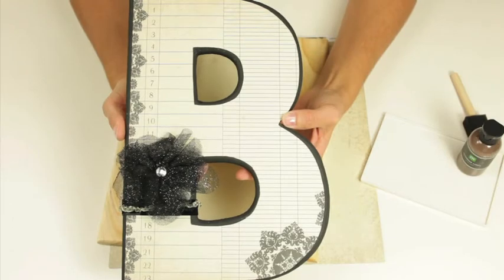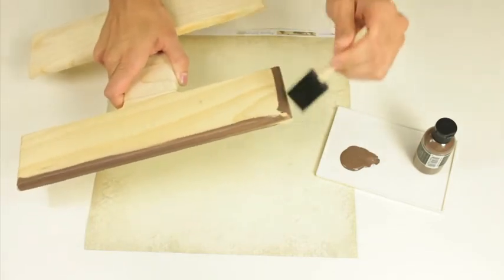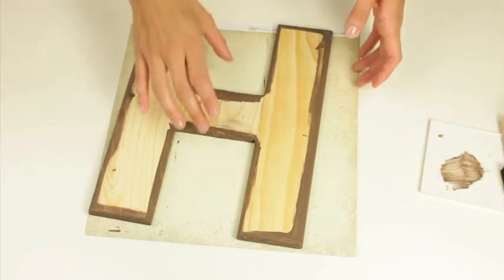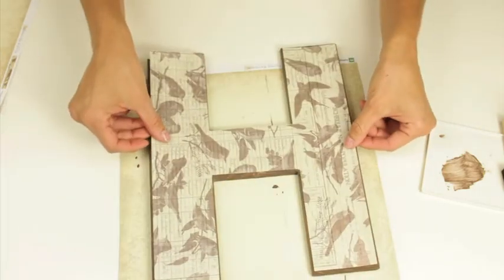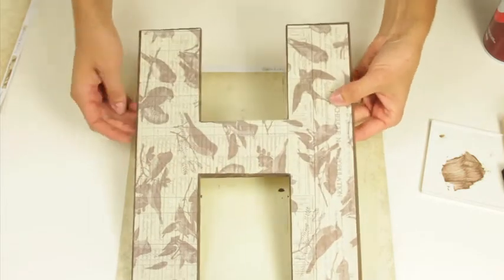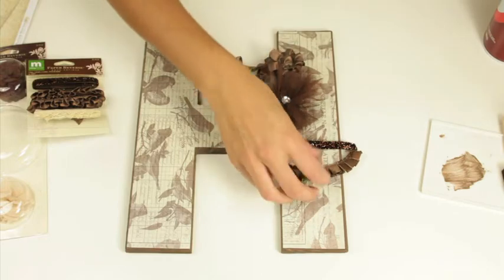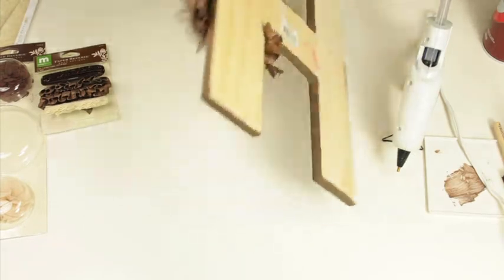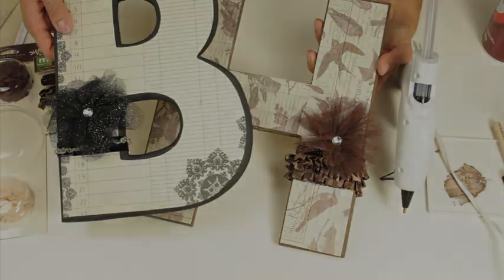Paper Reverie Home Decor Project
Create beautiful decor for your home with Making Memories' Paper Reverie collection.